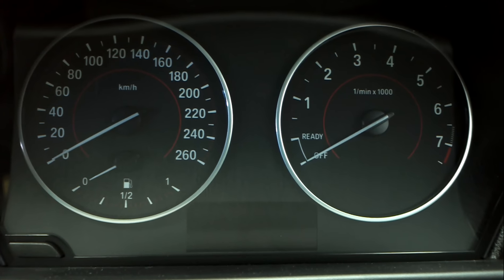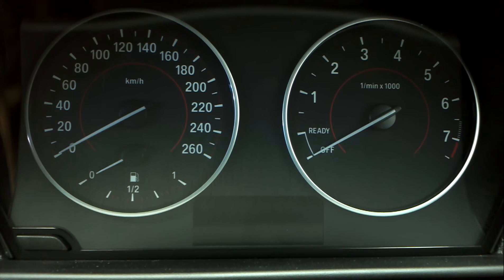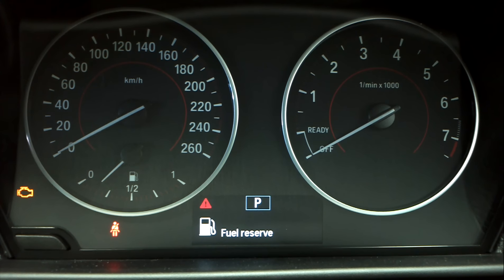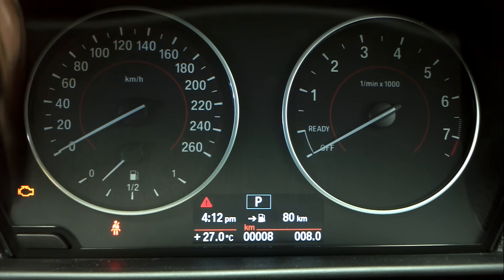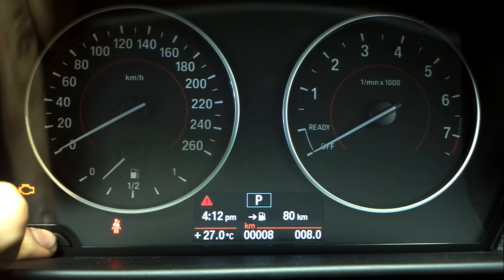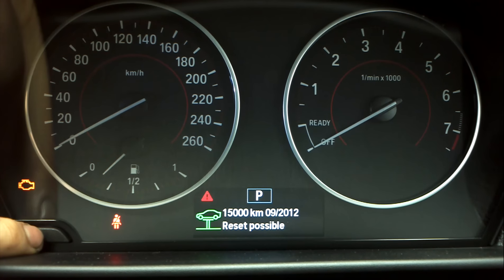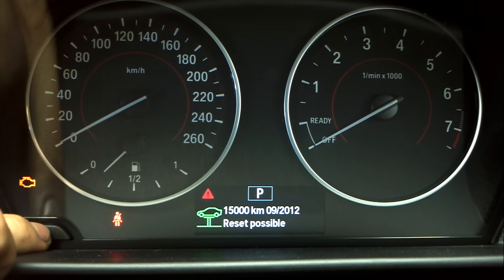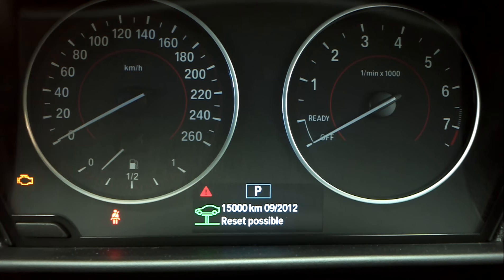BMW 1 Series F20 reset service light How to DIY: BMTroubleU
How to reset the service lights on any new bmw f20 1 series, exactly the same operation as the new 5 series f10. PLEASE NOTE I NO LONGER DO REQUESTS AS I DONT WORK FOR BMW ANY MORE BUT IM STILL HAPPY TO ANSWER QUESTIONS